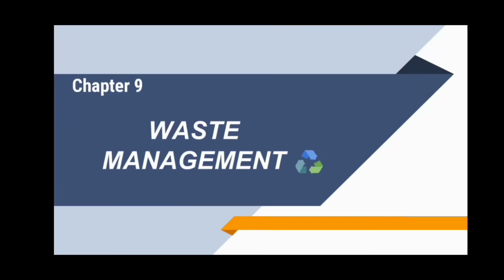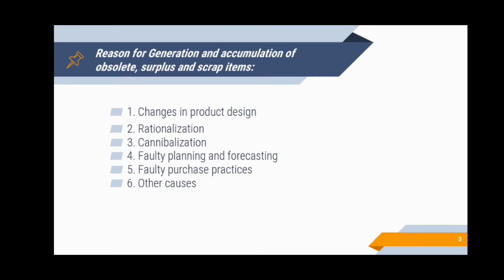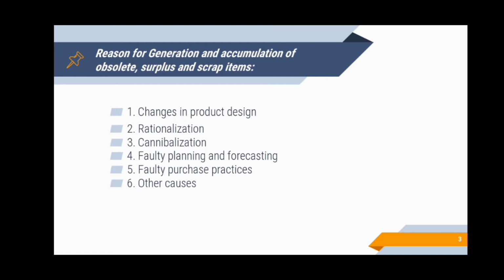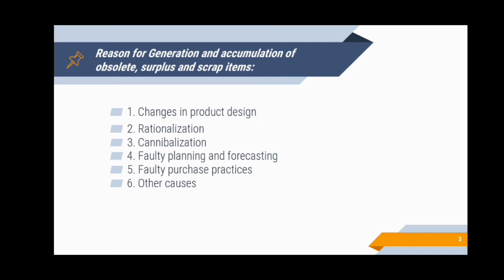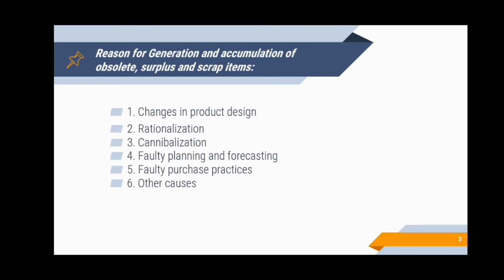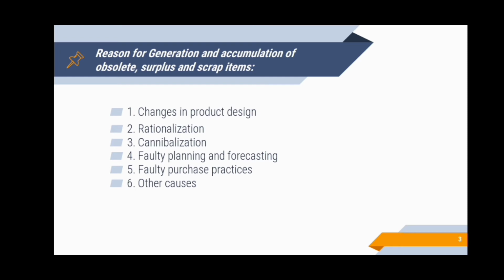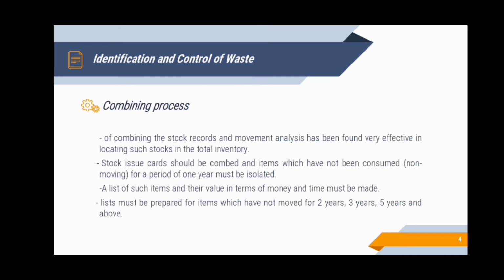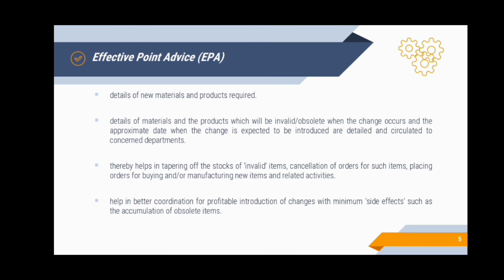Chaptet 9 report (1st reporter)